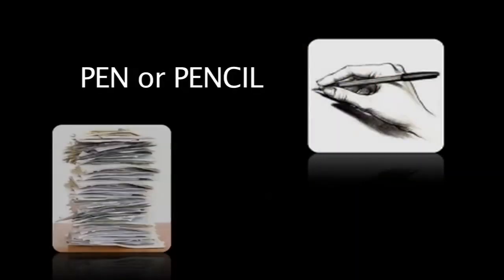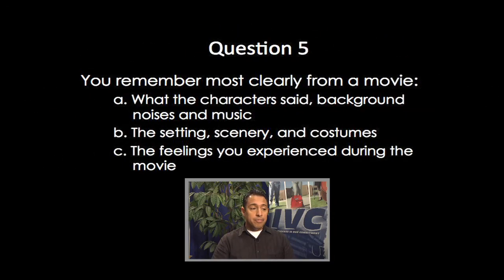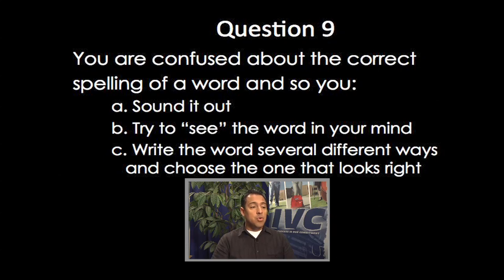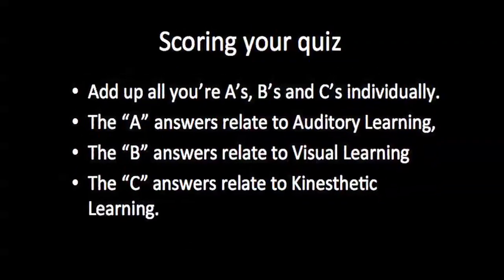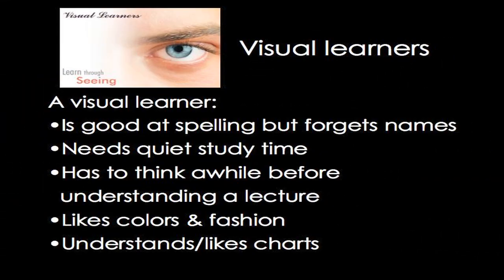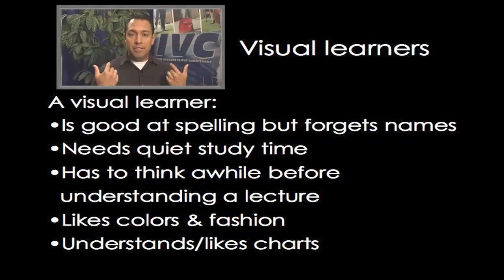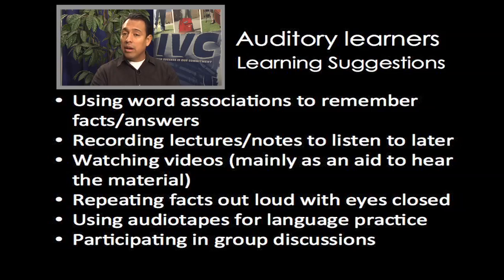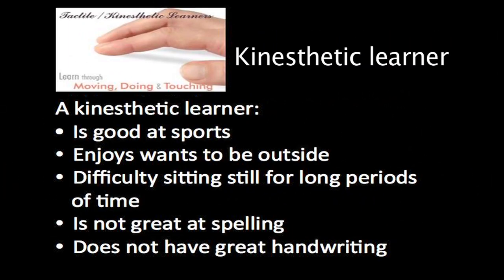LEARNING STYLES with ROBERT MELENDEZ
Irvine Valley College counselor, Robert Melendez, explains how to determine what your learning style is, and what techniques you can use for your particular style.